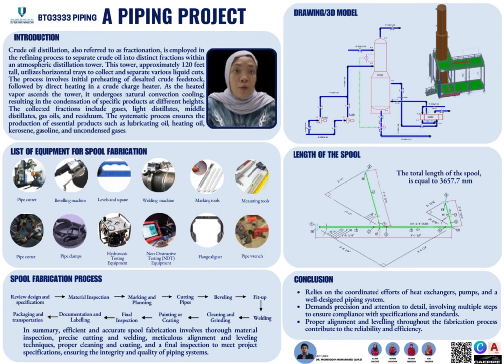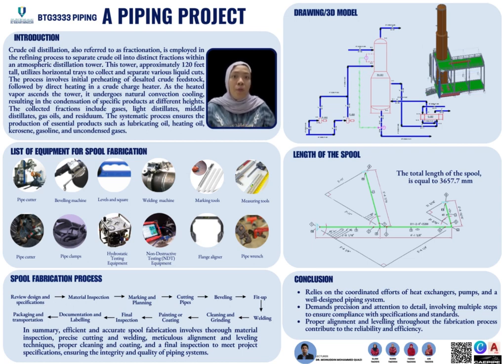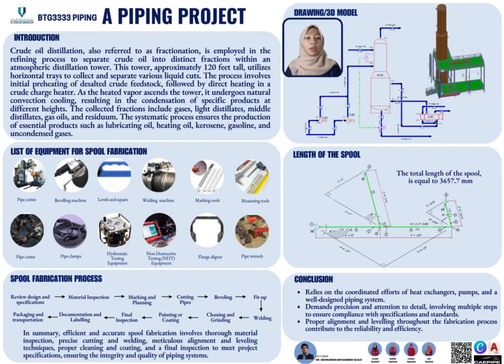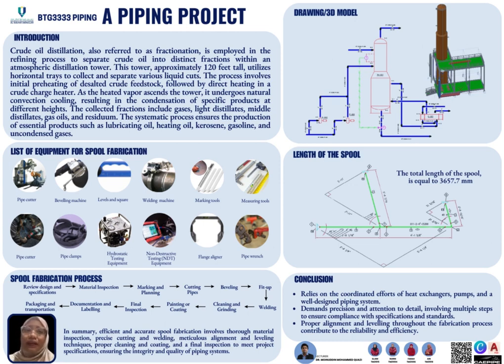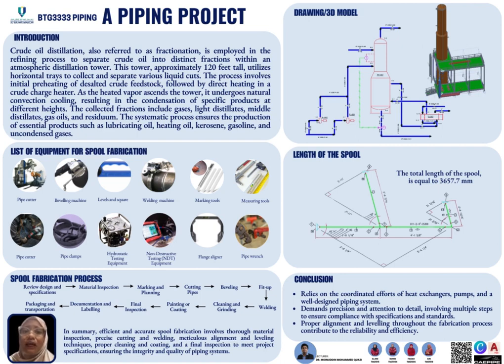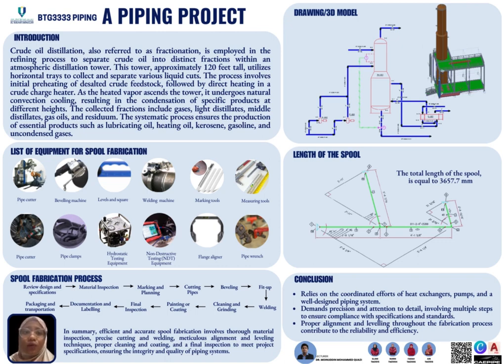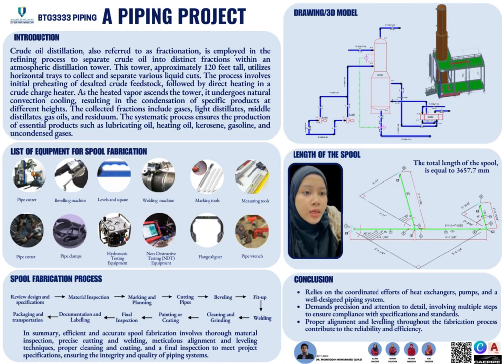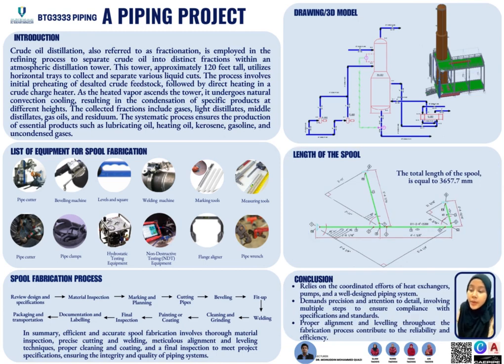TM21006 PIPING PRESENTATION